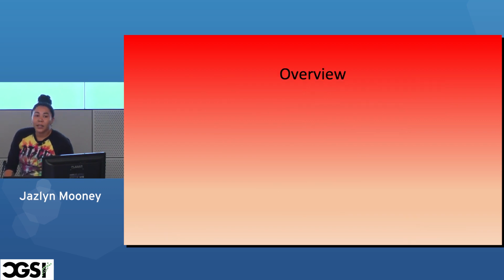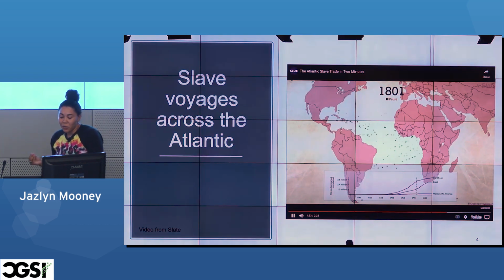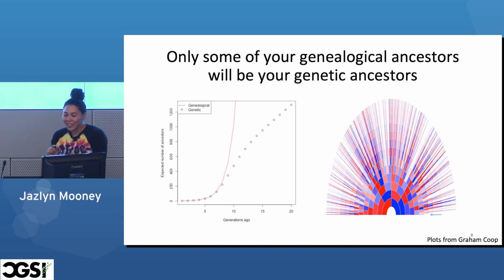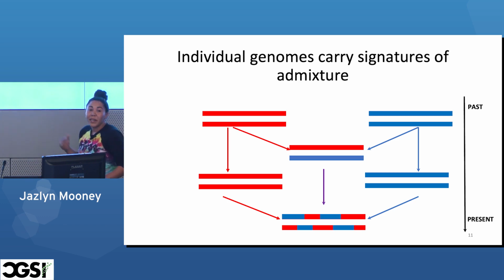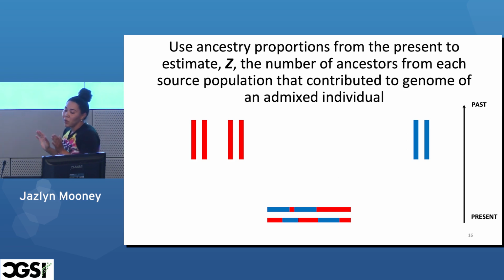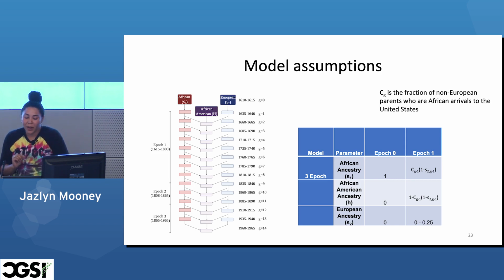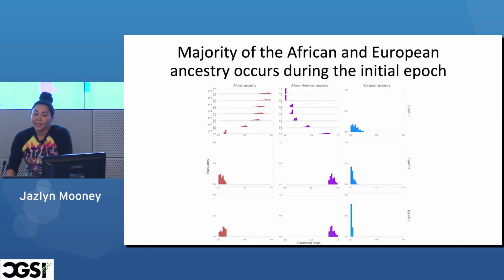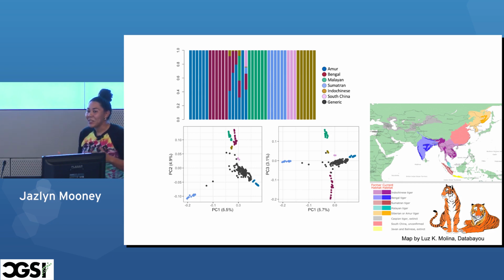Jazlyn Mooney | On the number of genealogical ancestors tracing to the source groups...| CGSI 2022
Jazlyn Mooney | On the number of genealogical ancestors tracing to the source groups of an admixed population

Related papers:

1. Goldberg, A., & Rosenberg, N. A. (2015). Beyond 2/3 and 1/3: The Complex Signatures of Sex-Biased Admixture on the X Chromosome. Genetics, 201(1), 263–279.

2. Goldberg, A., Verdu, P., & Rosenberg, N. A. (2014). Autosomal admixture levels are informative about sex bias in admixed populations. Genetics, 198(3), 1209–1229.

3. Verdu, P., & Rosenberg, N. A. (2011). A general mechanistic model for admixture histories of hybrid populations. Genetics, 189(4), 1413–1426.